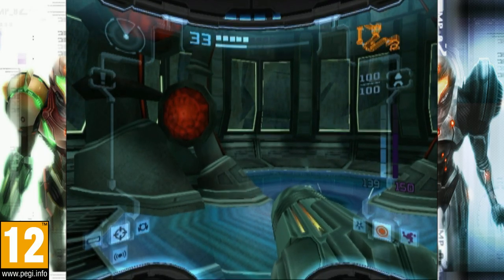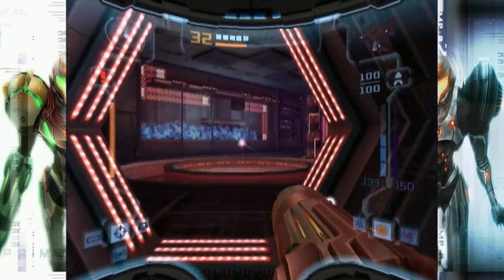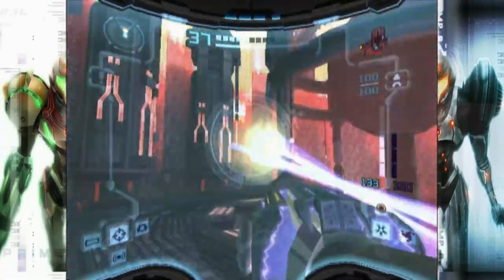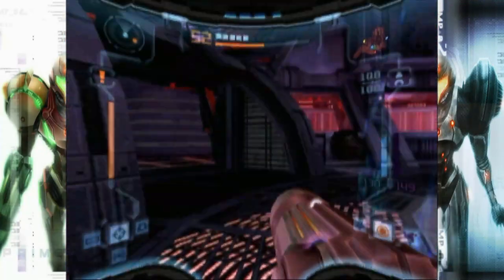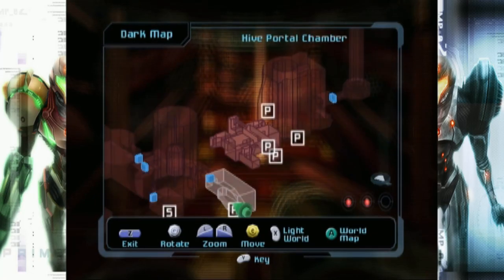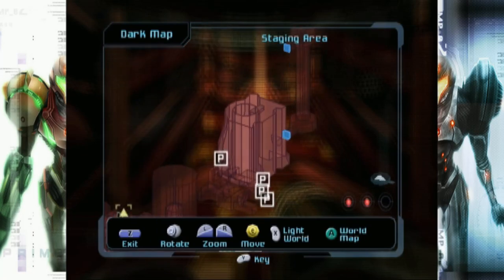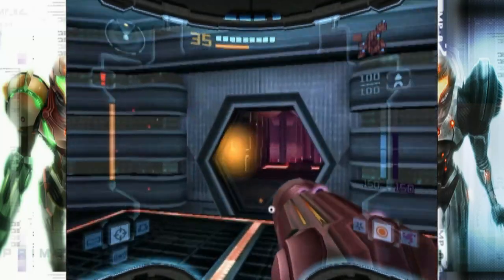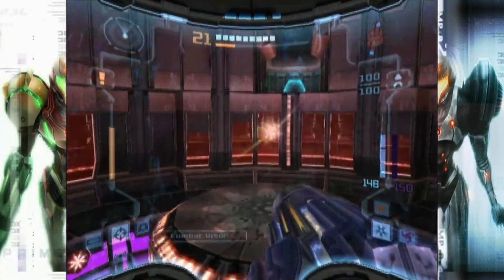Metroid Prime 2: Echoes Part 44 Screw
Logo by Khade Mukabi